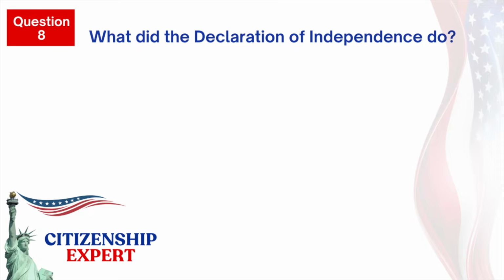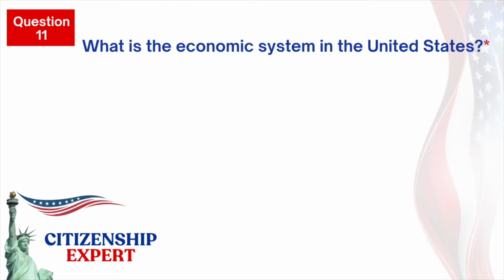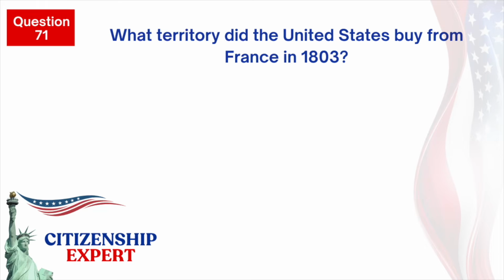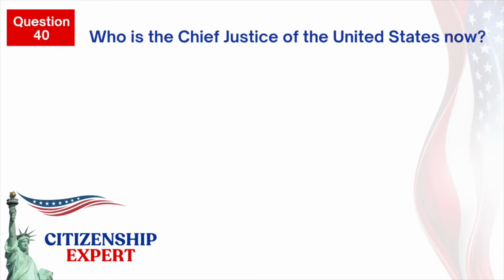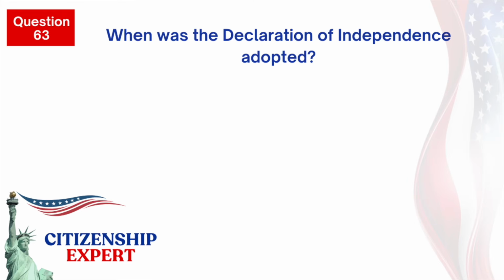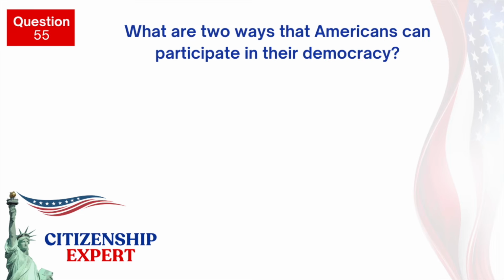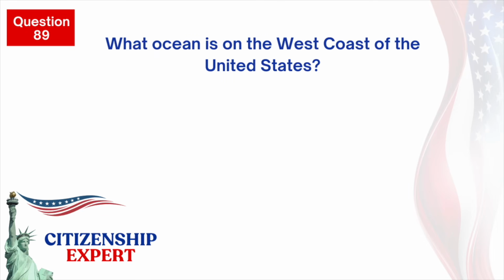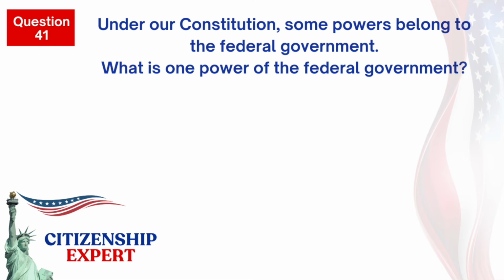2025 random 100 civics questions and answers - US citizenship interview I N400 Interview